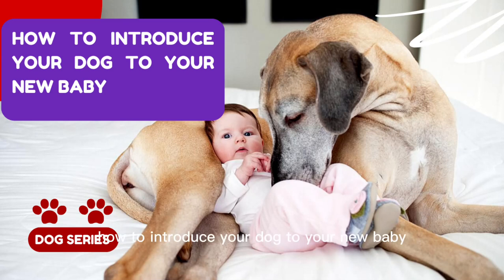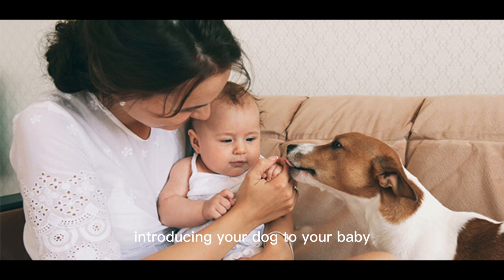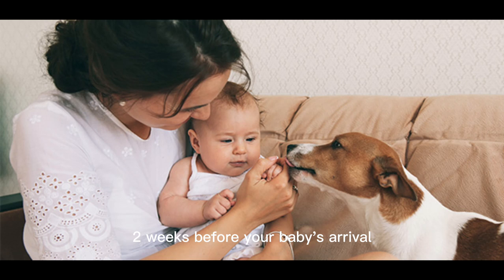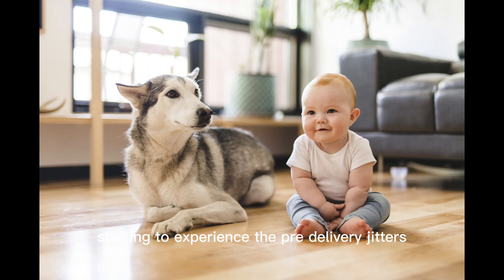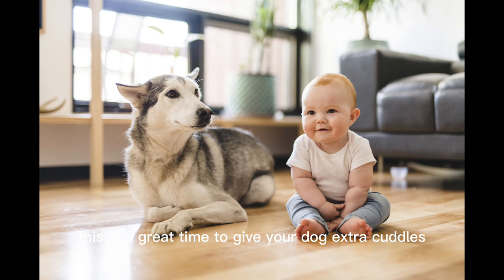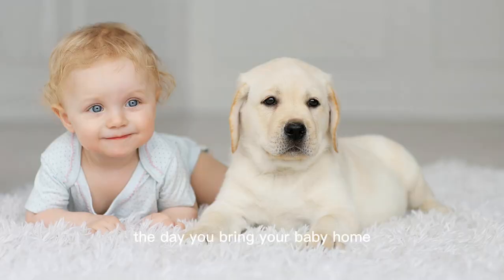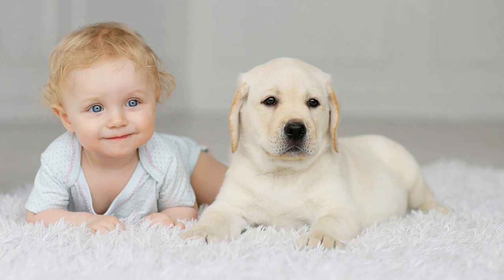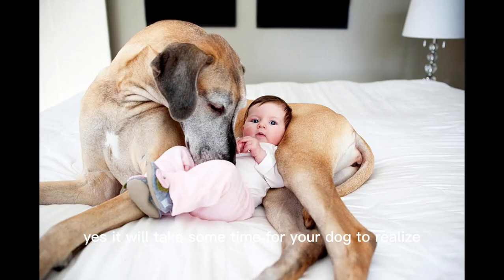How To Introduce Your Dog to Your New Baby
You’ve read the books. You’ve made the lists. You’ve purchased the gear. Preparing for a new baby is an exciting time, but it’s also a lot of work—and it might cause some confusion for your dog. A new baby will unquestionably come with imminent changes, but there are a few steps you can take to make introducing your dog to your new baby a little easier.

Introducing Your Dog to Your Baby
Dogs are creatures of habit, so once routines start to change, your fur baby will start to notice. This is actually a great time to start implementing changes to your dog’s routine to get her used to a new schedule before your baby arrives. Here are a few tips you can follow before and after your delivery.